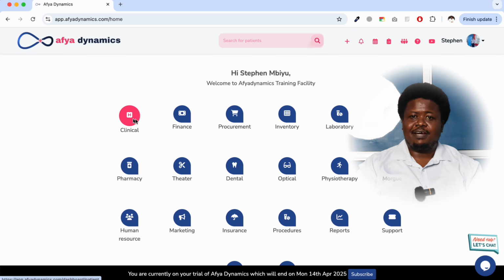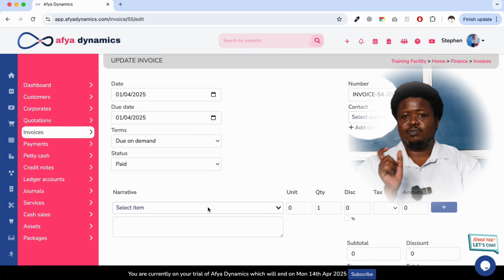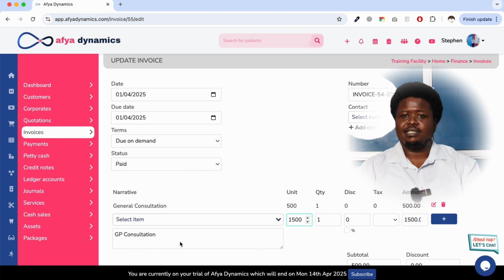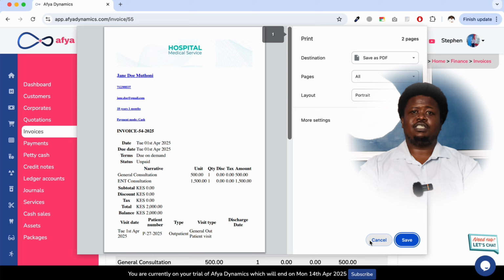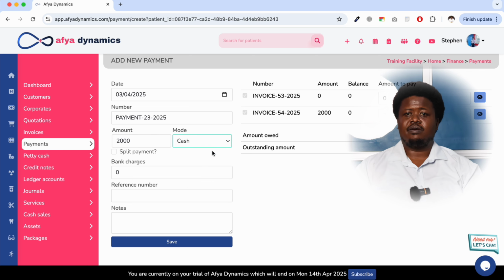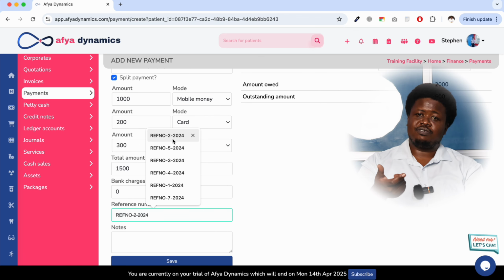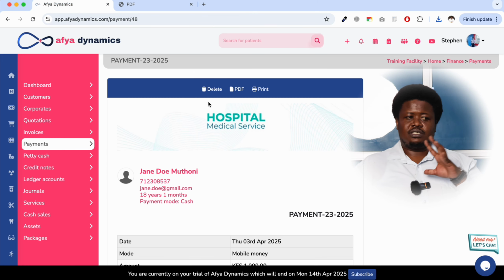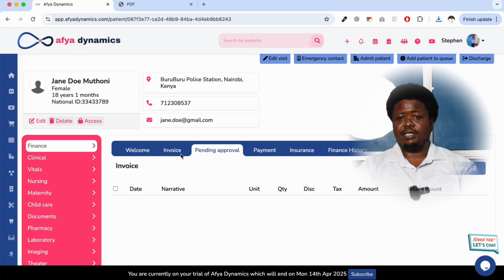Chapter2: How to bill a patient on afyadynamics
In this tutorial, learn how to generate and manage patient bills using Afya Dynamics, a comprehensive hospital management system with built-in electronic medical records (EMR) and billing features. This step-by-step guide covers invoicing, payment processing, and financial tracking to streamline hospital and clinic operations.